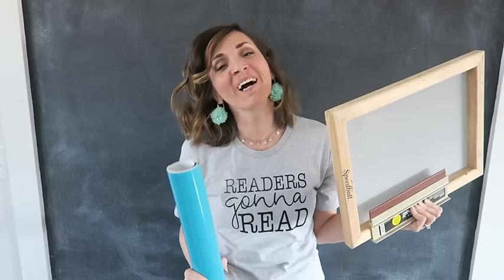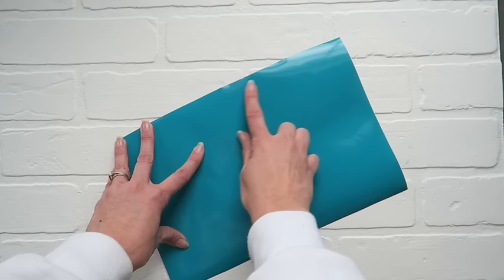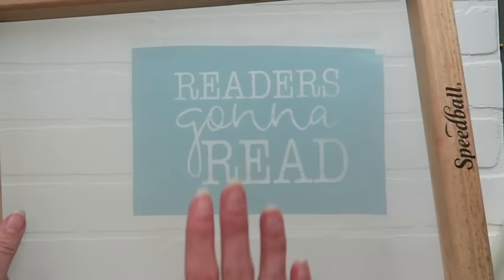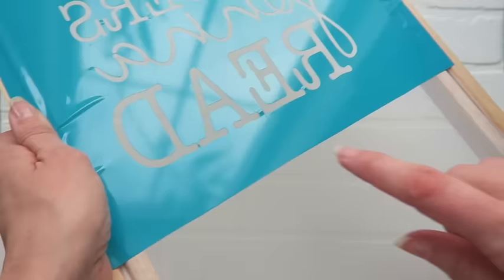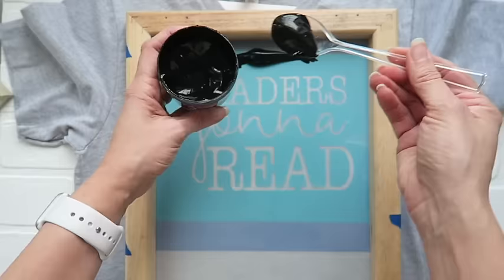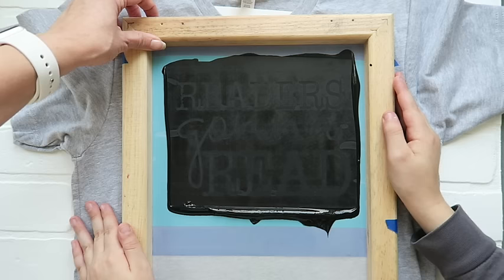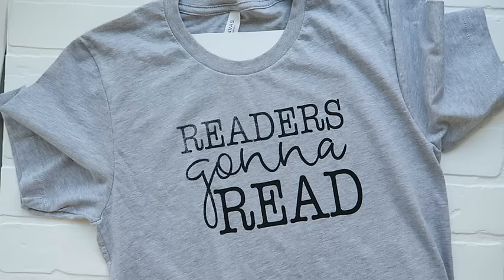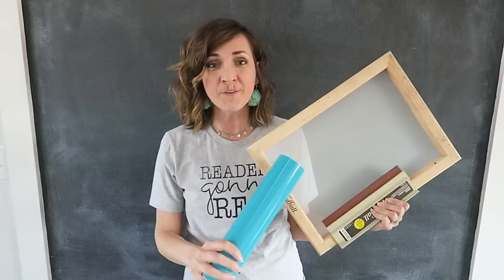How to Screen Print using Vinyl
Have you ever wanted to learn how to screen print? Do you have a craft cutting machine?? You can totally do this! It's easier than you think! Come learn the basics of simple screen printing in a step-by-step tutorial instructions.

Screen Printing Frame
Large Squeegee
Screen Printing Fabric Ink
Painters Tape
I use this cutting machine